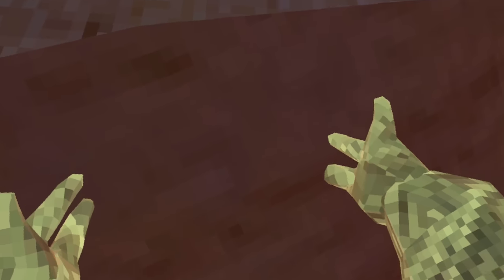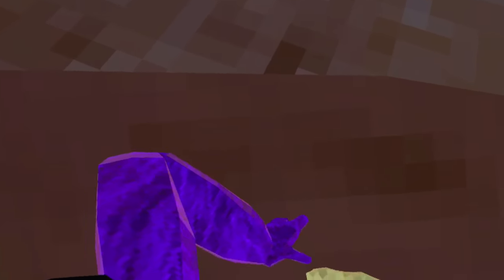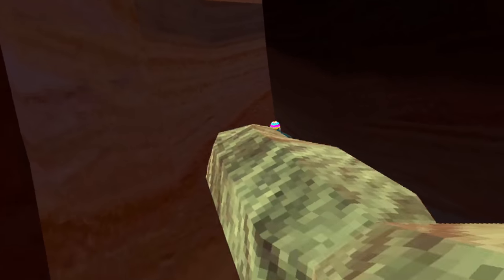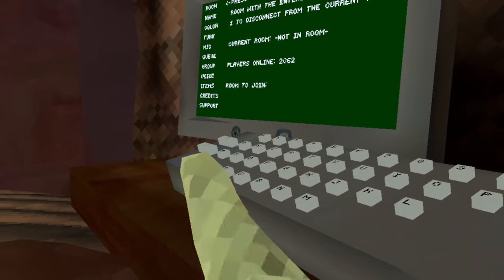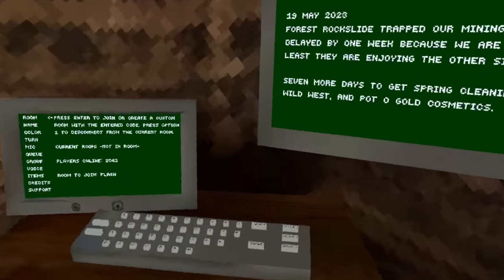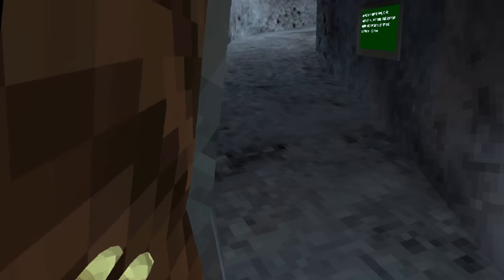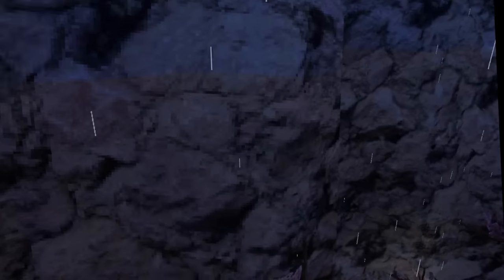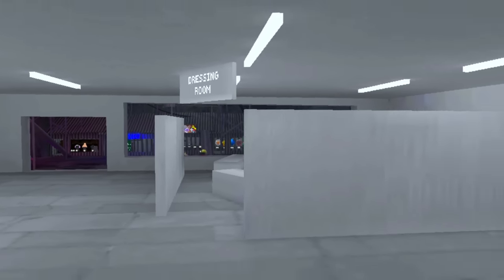Zero Gravity Glitch In Gorilla Tag!!! UPDATED 2023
PLEAE DONT USE THIS IN PUBLIC LOBBYS OR YOU WILL GET BANNED!

Settings:
72hz (side quest)
Image stabilization medium
Frame Rate 36fps
Video Compression quality 20 mb per second
Aspect Ratio Landscape